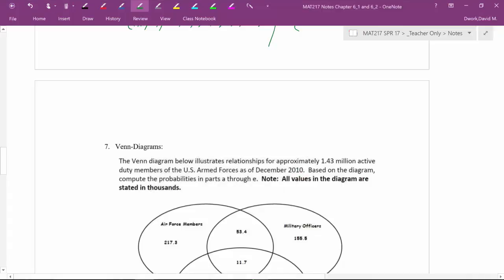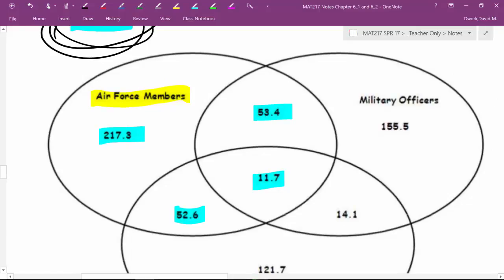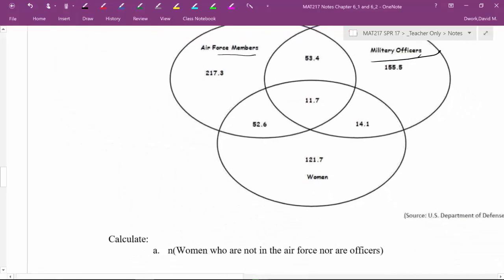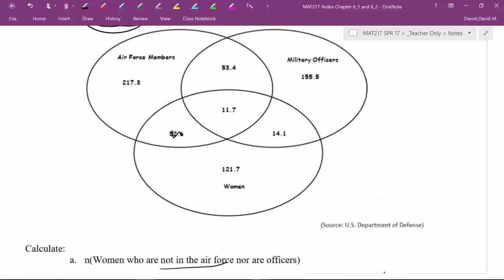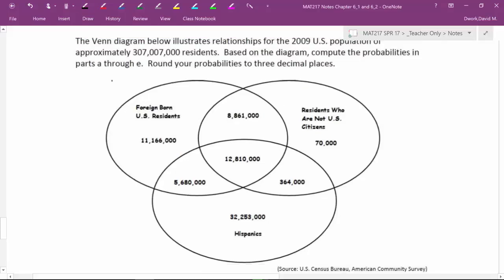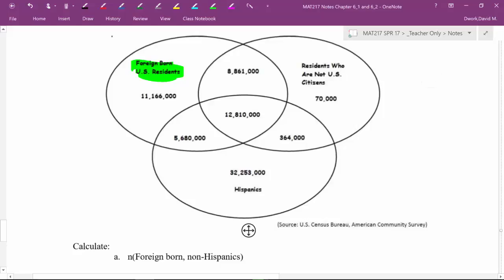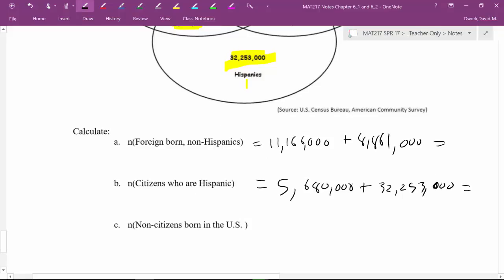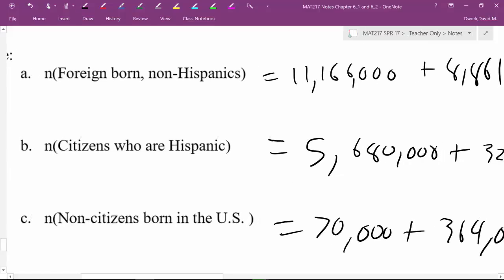MAT217 6.1 and 6.2 Lesson (part 3)